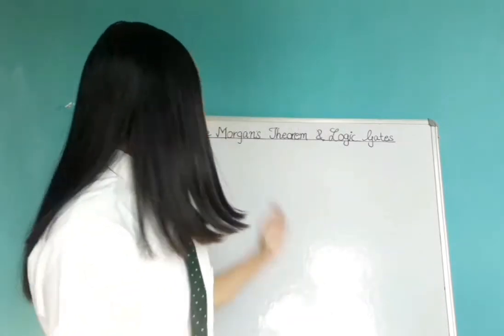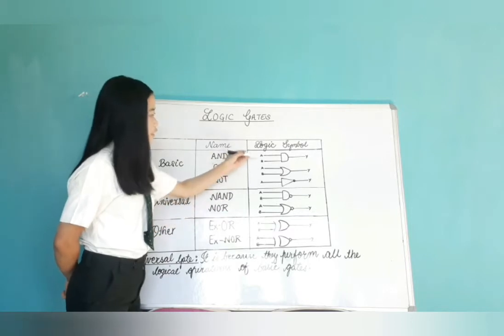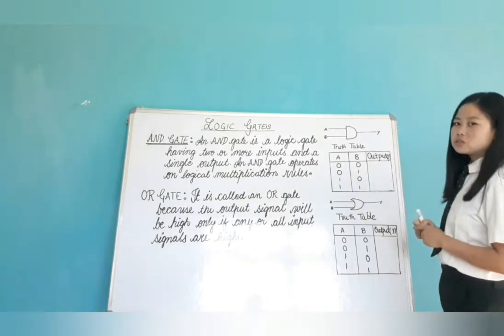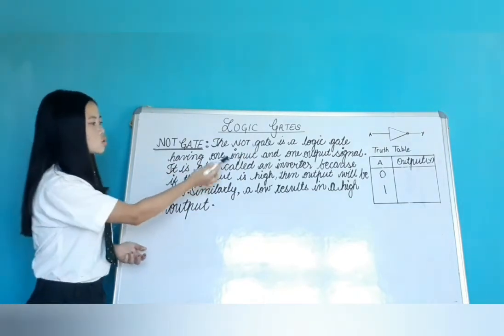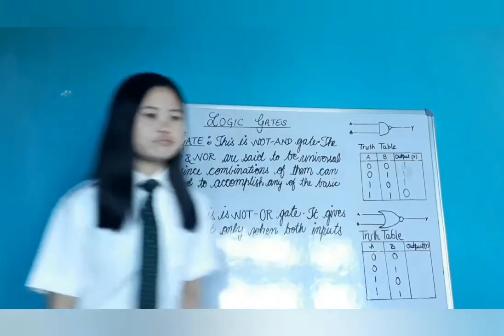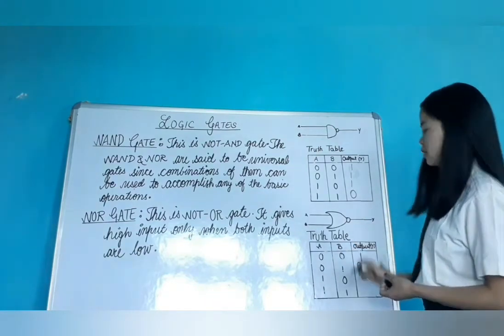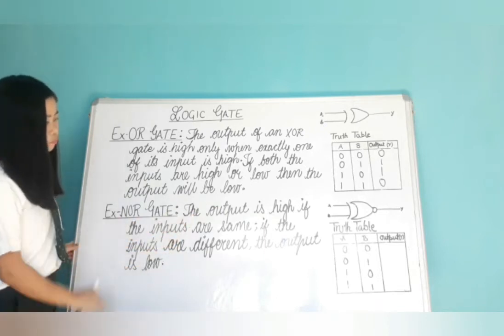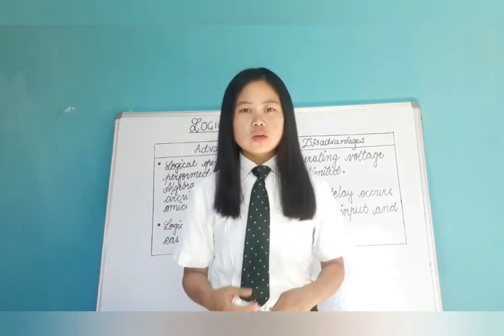De Morgan's Theorem And Logic Gates